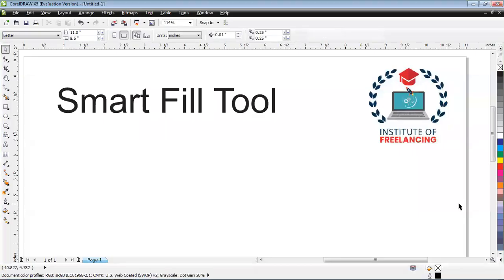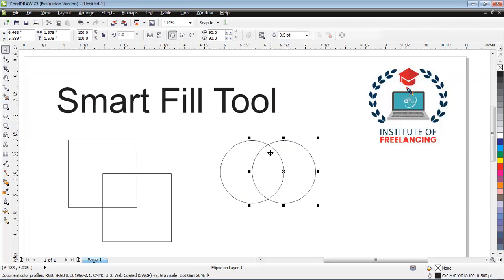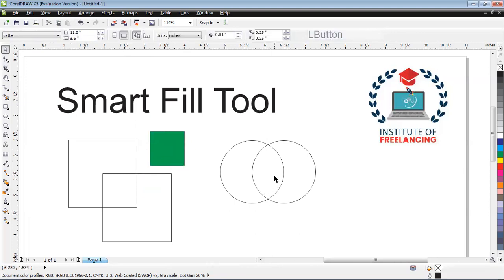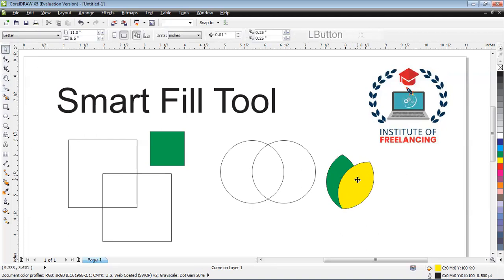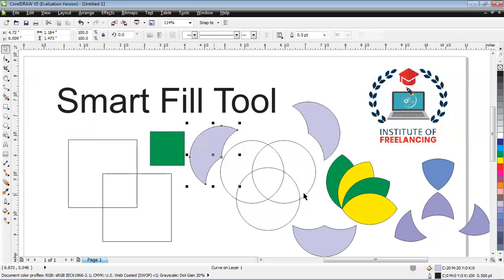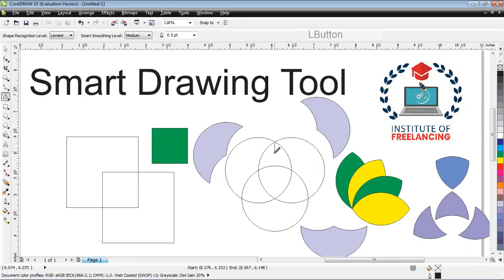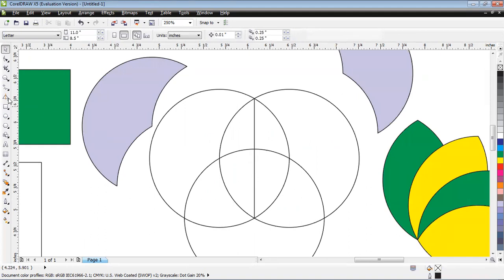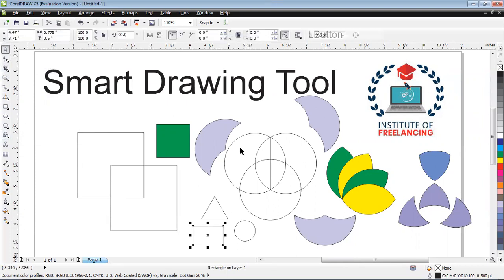CorelDRAW Graphic Suite 2021 Lecture-8 (Smart Fill Tool) (Smart Drawing Tool)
Freelancing - CorelDRAW Graphic Suite 2021 Lecture-8 (Smart Fill Tool) (Smart Drawing Tool)

Start Freelancing with CorelDRAW Graphic Suite 2021 Lecture 8 (Smart Fill Tool), (Smart Drawing Tool), let's start learning CorelDRAW, Step by step Tutorial, CorelDRAW Graphics Suite 2021 is an expert software that offers photograph layout support. This tremendous app comes with new and superior features. It is a dependable surrounding with easy alternatives and a comprehensible person interface that enables to apply for this expert software program.

1. Introduction of CorelDraw (X5 to NEW CorelDRAW Graphics Suite 2021)